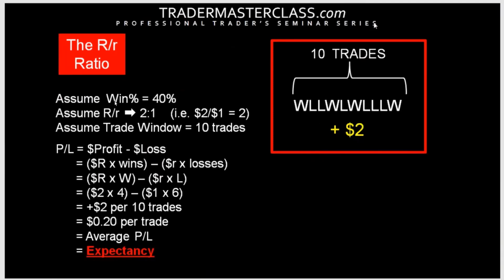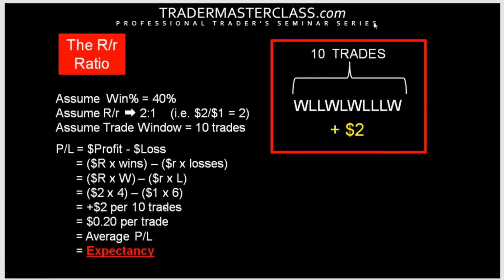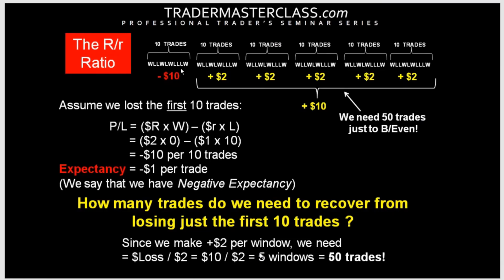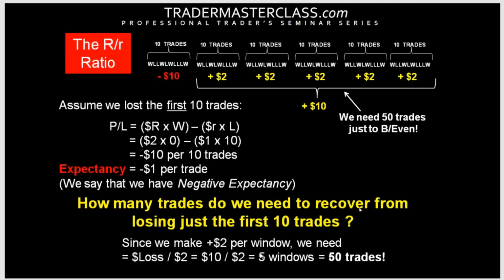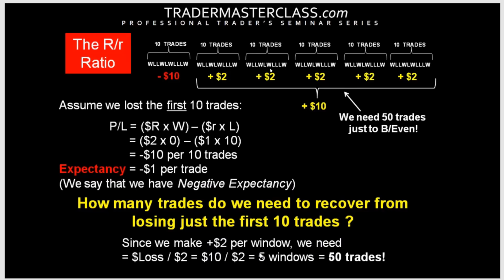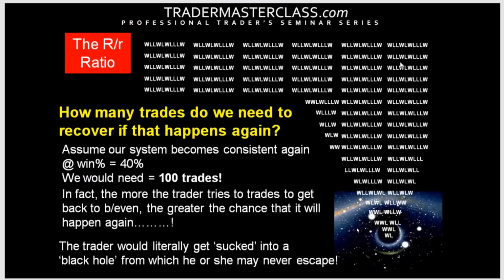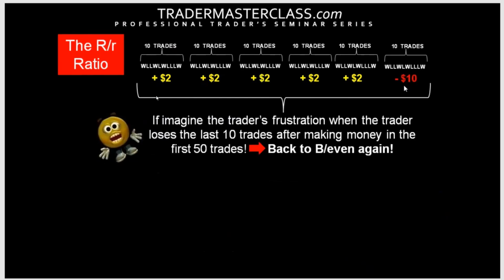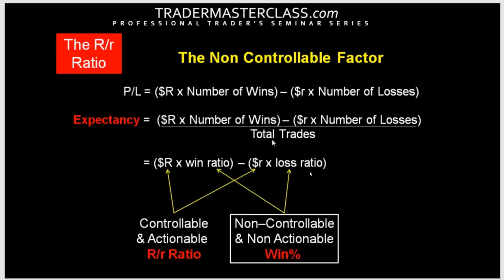Shock Factor Video 4 - Breaking Even: Is it a pipe dream?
The Dreaded Butterfly Effect!! A slight dislocation within the win/loss distribution could signal the end by being sucked into an inescapable 'black hole'!  Can a trader survive in the longer term??